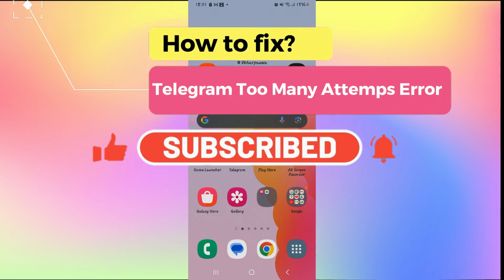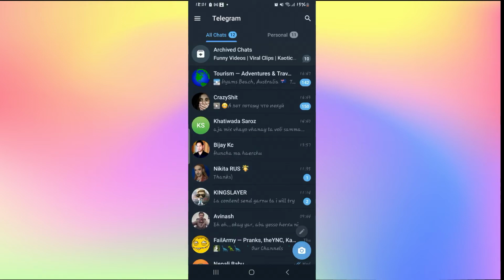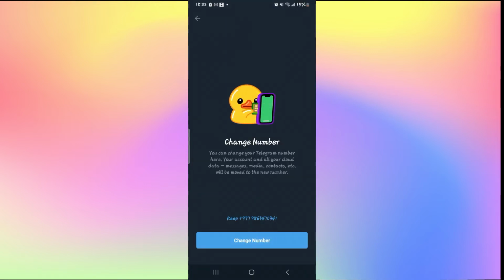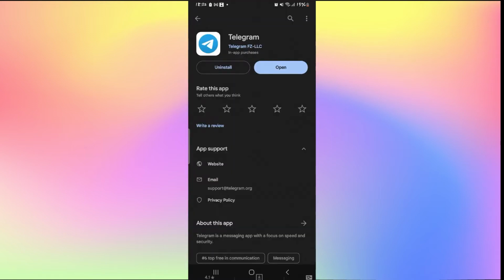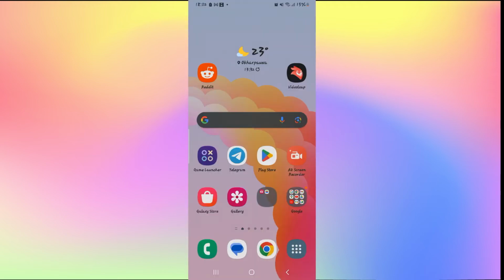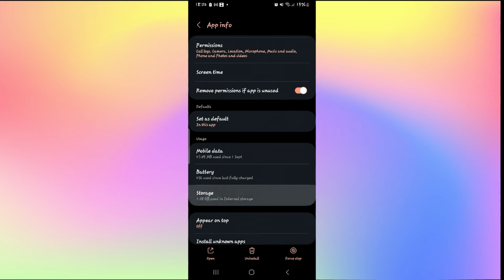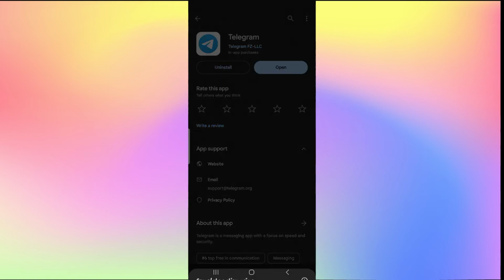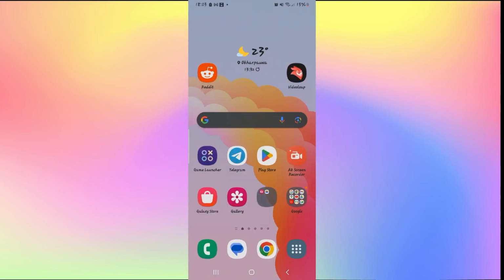How to Fix Telegram Too Many Attempts Please Try Again Later Issue 2023?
Are you getting the "Too many attempts" error on Telegram? Don't worry, you're not alone. This error can occur for a number of reasons, such as entering the wrong login code too many times, or trying to log in too frequently from different locations.

In this video, we'll show you how to fix the "Too many attempts" error on Telegram in a few simple steps. We'll also explain why the error occurs in the first place, and how to avoid getting it in the future.